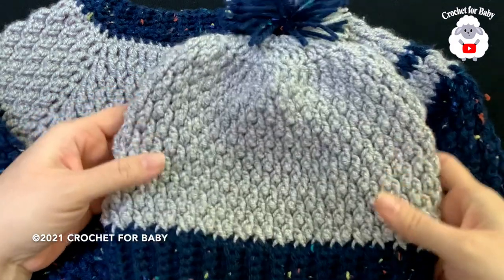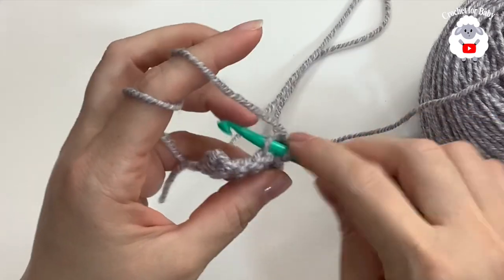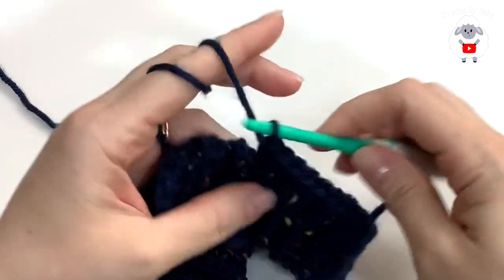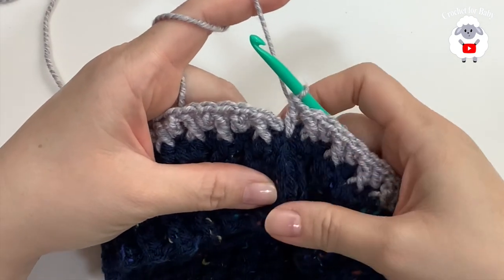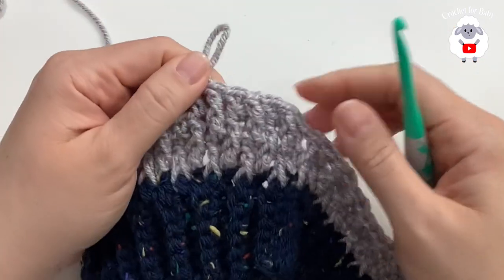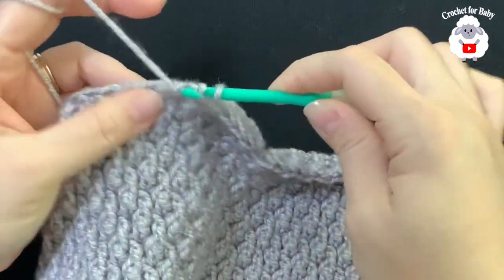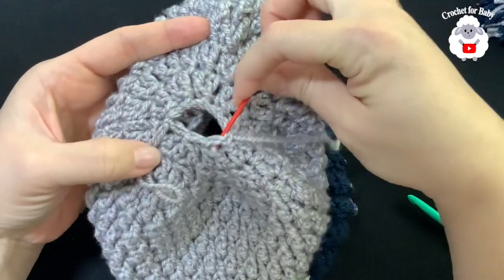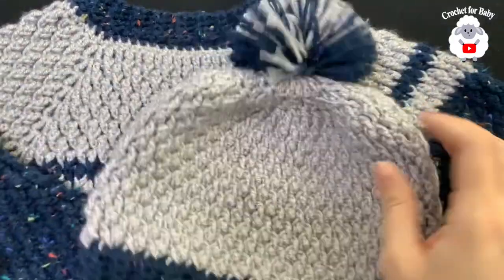Easy crochet hat for 5 year olds ALPINE STITCH various sizes Crochet for Baby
In today's crochet video tutorial I will show you how to crochet this FAST AND EASY CROCHET HAT FOR BOYS AND GIRLS WITH ALPINE STITCH for 5-6 year old. For this FAST AND EASY CROCHET HAT for Boys I used 50 grams of #4 or Aran weight yarn with a 5.5 mm crochet hook.

NOTE: The following measurements are based on standard sizes and NOT exact. To get true to size hat size just measure head circumference with measuring tape. Make sure that you stretch the brim when measuring and that it ends in an even number of rows or multiples of 2 before joining to form brim. Start reducing your hat to shape crown when you have 1.5 to 2 inches left from total height.

NB-1M Circumference of 32CM - Height of 14 cm
1-3M Circumference of 34.5cm -Total Height is 15 cm
3-6M Circumference of 37 cm -Total Height is 16 cm
6-9M Circumference of 38 cm -Total Height is 16.5 cm
9-12M Circumference of 39.5 cm - Height is 16.5 cm
12-18M Circumference of 41 cm - Height is 17.5 cm
18-24M Circumference of 43 cm - Height is 18.5 cm
2 to 5 yrs Circumference 45.5 cm - Height is 19.5 cm
6 to 10 yrs Circumference 48 cm - Height is 20.5 cm
Teens Circumference of 51 cm - Height is 22 cm
Adult Women Circumference 53.5 cm - Height 23 cm
Adult Men Circumference of 56 cm - Height is 24 cm

Please help my channel grow by kindly sharing my videos and pressing the LIKE 👍 button. THANK YOU KINDLY FOR YOUR SUPPORT ALWAYS🙏🥰

📌📌Following are popular playlist in my channel 😊